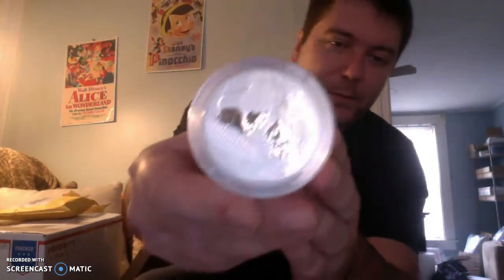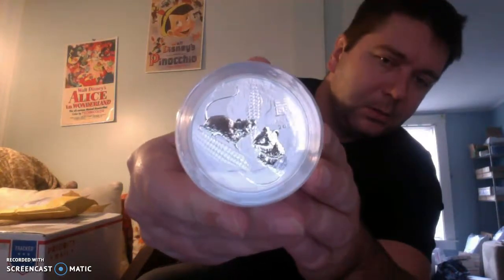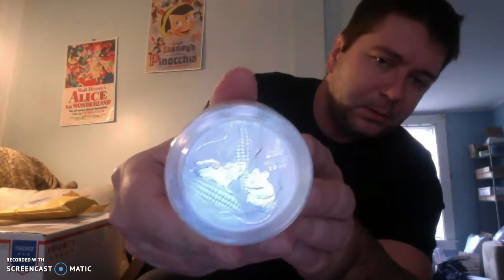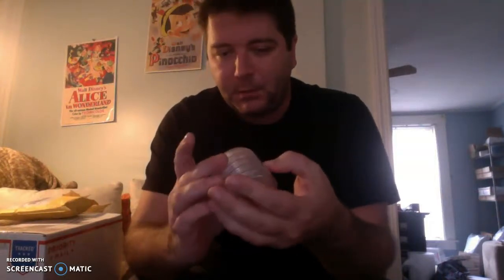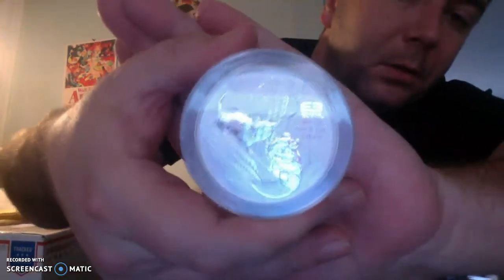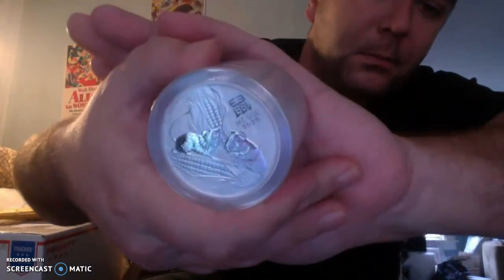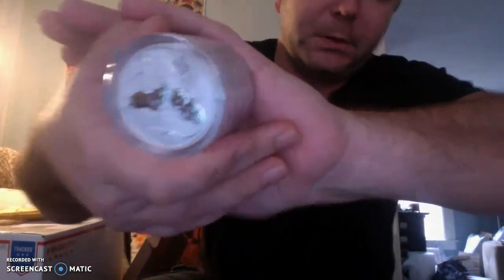2020 Mouse 2oz eBucks Printer Ink & Replacement Taillight :)